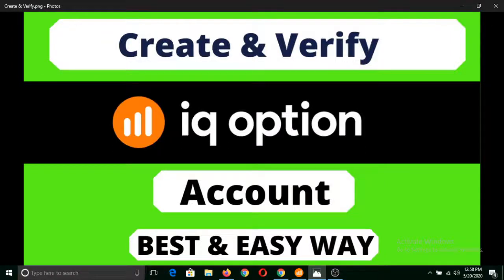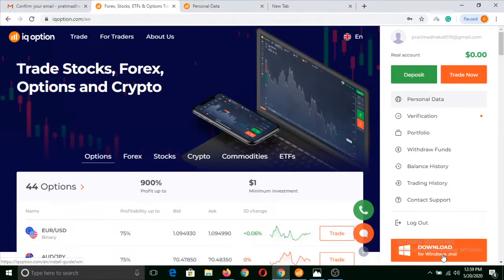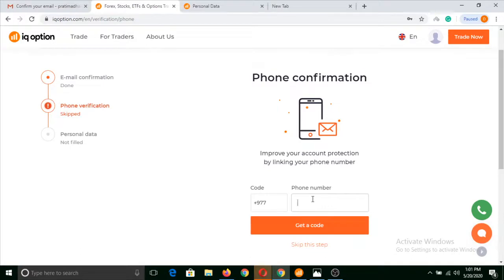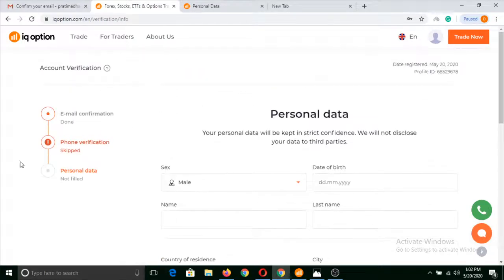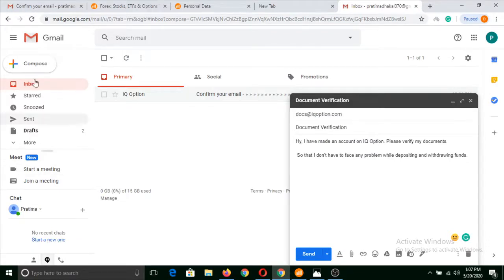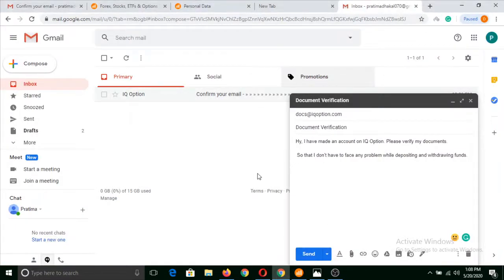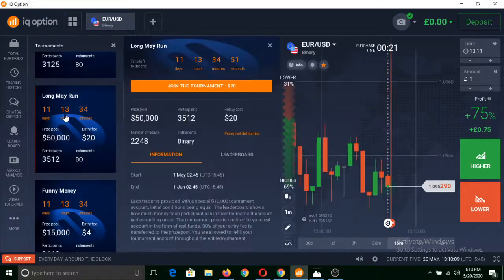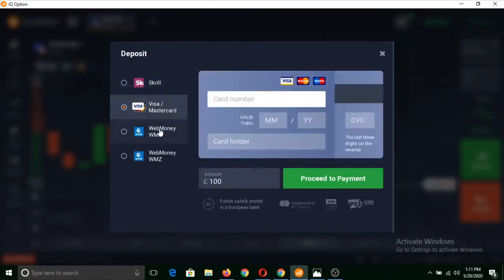How To Create IQ Option Account & Verify It Easily - Step by Step Tutorial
**Sign up From IQ Option Official Site**

Details To Create IQ Option Account & Verify It Easily

In this video, You can follow each & everything, step by step to make a fully verified IQ Option account.

STEP 1: Use the link from above to signup in IQ Option.

Step 2: Confirm Email Verification.

Step 5: Copy the Email Text from below and send an email with your document.

WAIT FOR 2 DAYS.

Now Your IQ Option is created & fully verified.

Lastly, keep on checking your email because as a new trader in IQ option you can get a chance to enter in their free tournaments to win real funds.

Email Text That is Shown in this video
Document Verification

Hy, I have made an account on IQ Option. Please verify my documents.

So that I don't have to face any problem while depositing and withdrawing funds.

Binary options are prohibited in EEA

List of prohibited countries that are not allowed to trade with IQ Option

Afghanistan, Australia, Belgium, Canada, Iran, Israel, Japan, Latvia, North Korea, Palestine, Russia, South Sudan, Syria, and the USA.